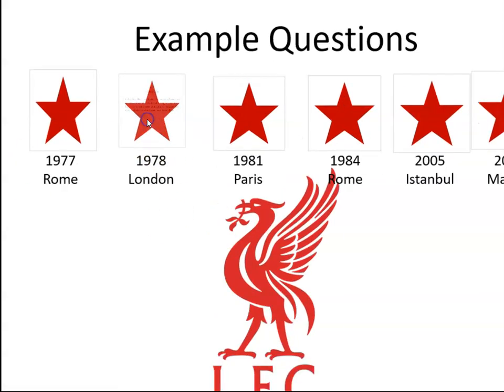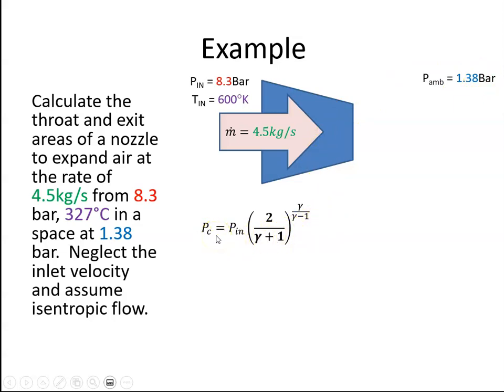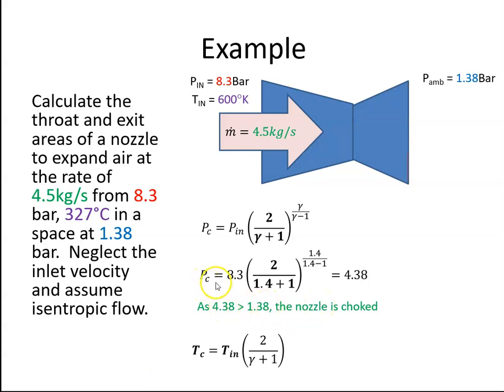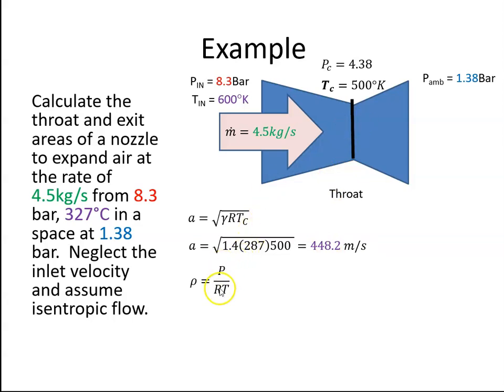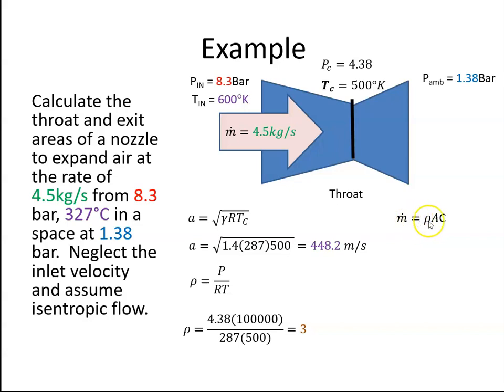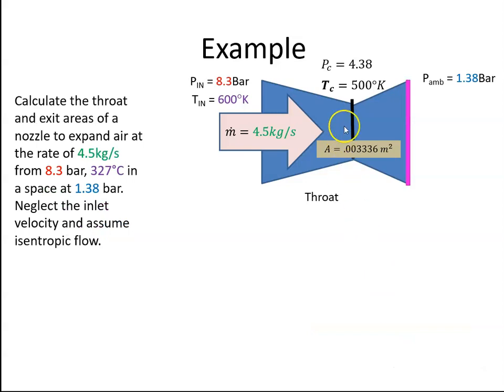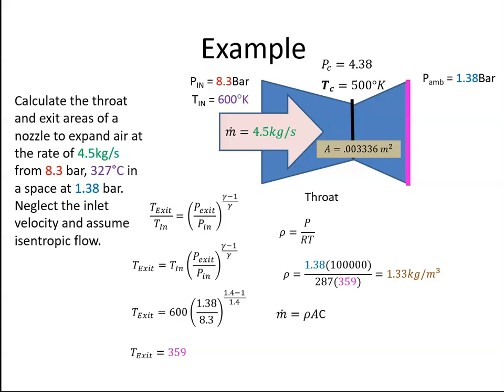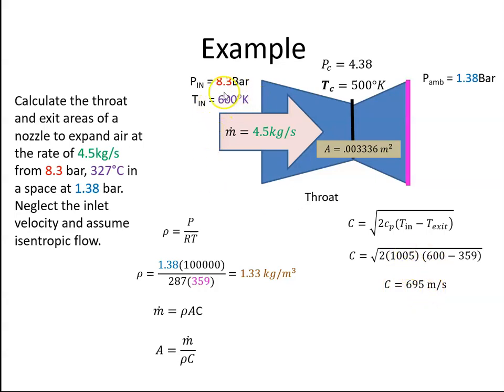Nozzles - Example question 2